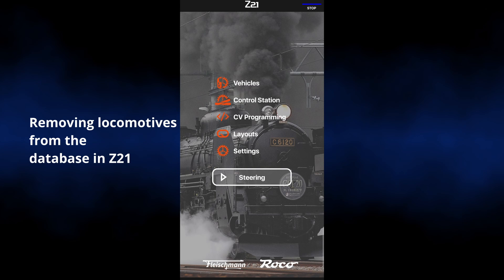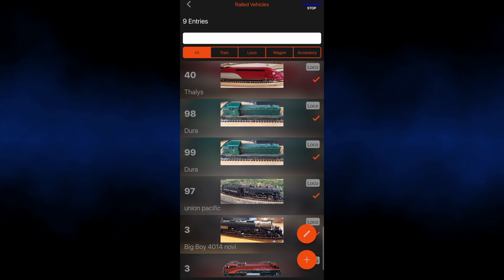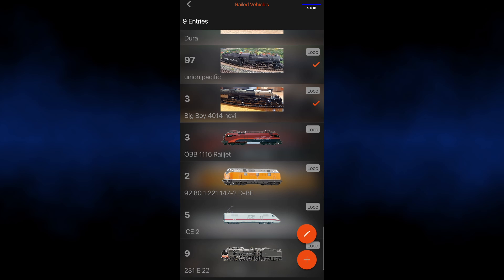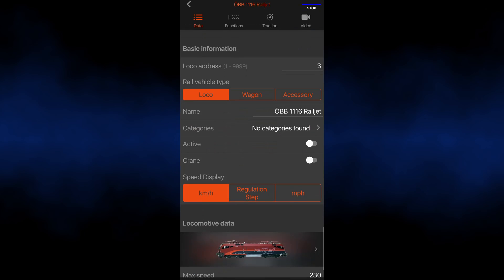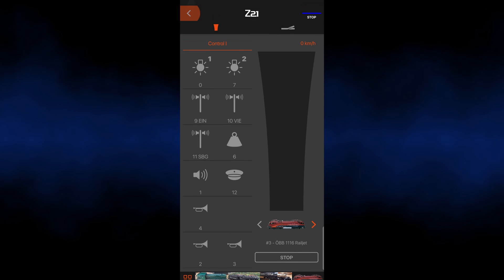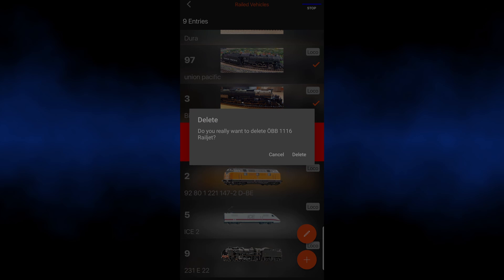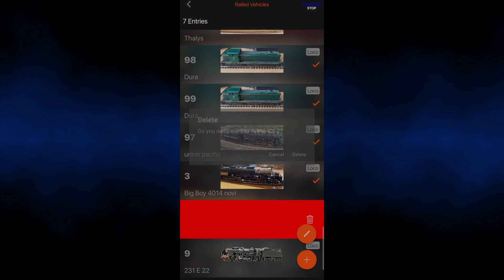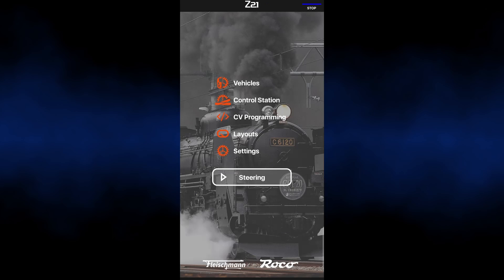Roco Fleischmann Z21 app How to remove and delete a locomotive from a database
In this video I will show you how to delete the locomotive from the Roco & Fleischmann Z21 app.